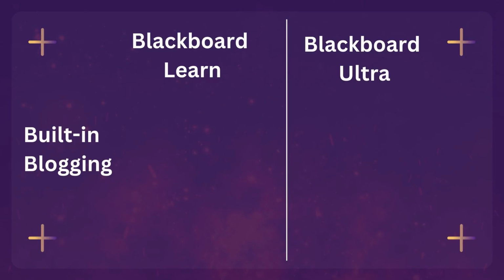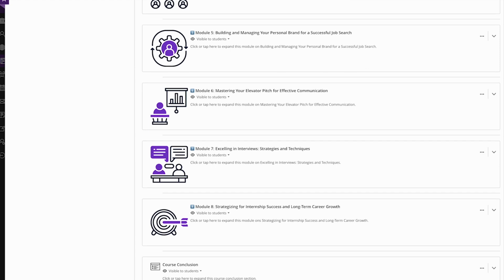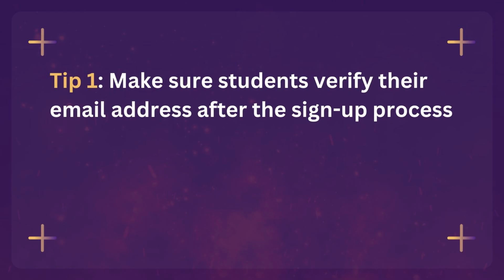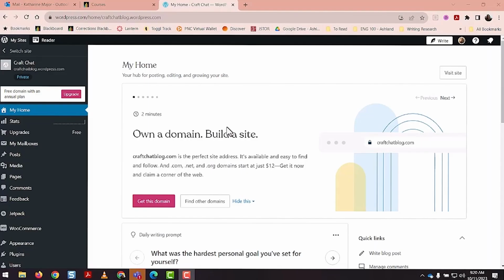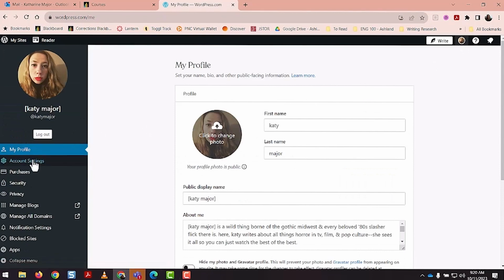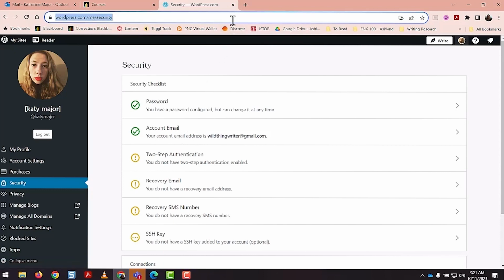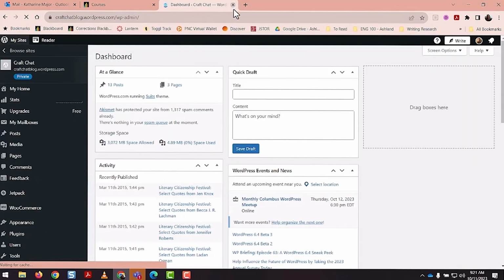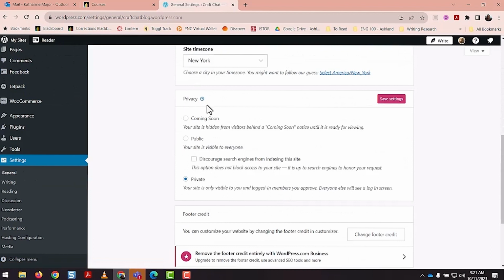1BQ, S2E5 - Does AU Offer a Blogging Platform for Students?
Inquiring minds want to know: Is there an AU-approved blogging platform for students? In a way, yes—Blackboard Learn provides a blog feature. However, this feature disappears with the move to Ultra, necessitating an alternative choice. In this episode, learn about a couple of options with Katy.